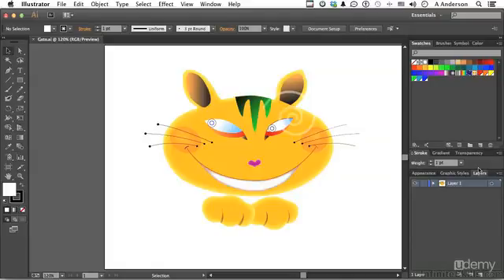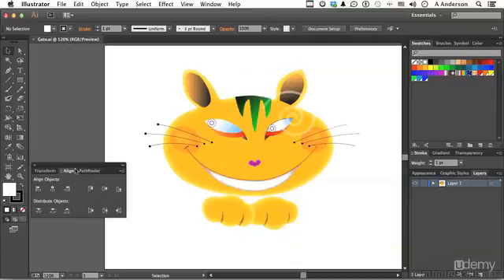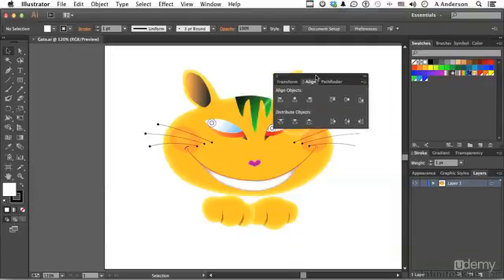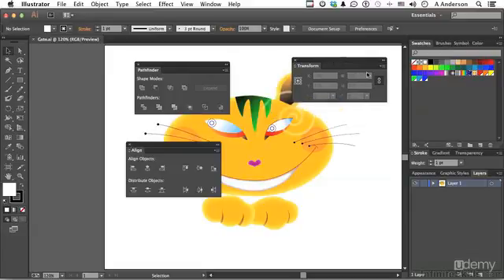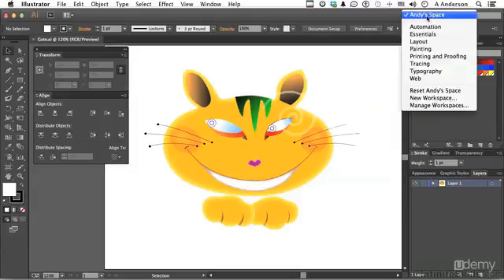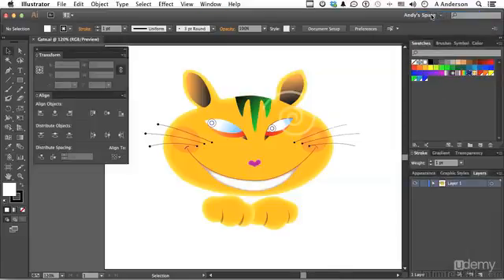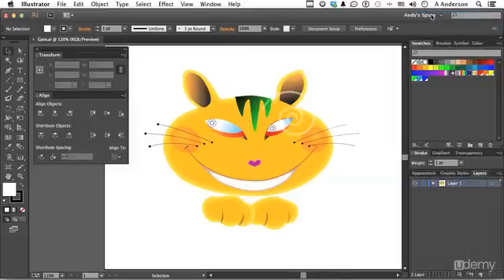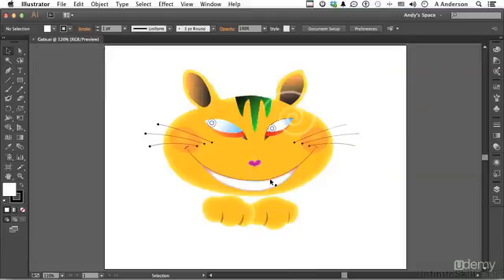009 Lesson 9 Adobe Illustrator CC